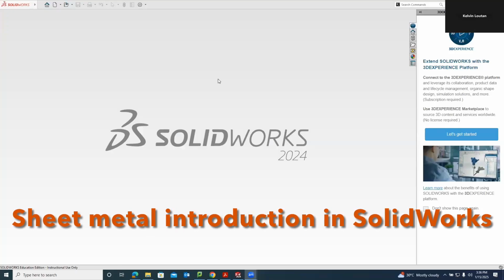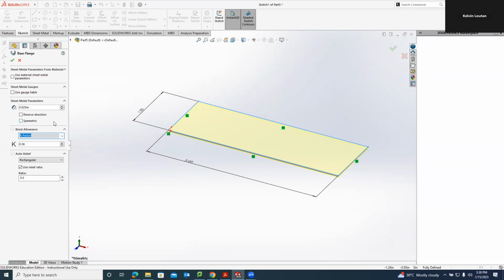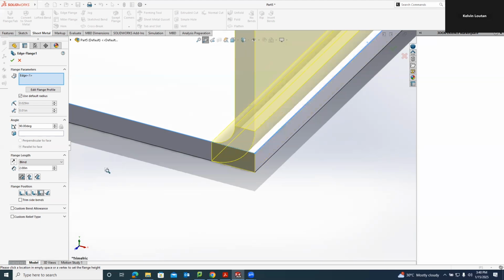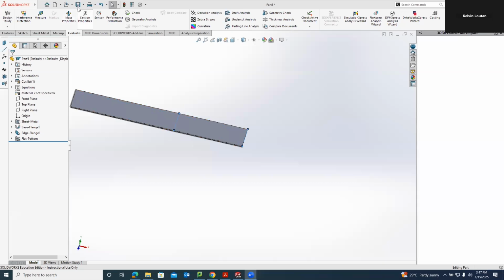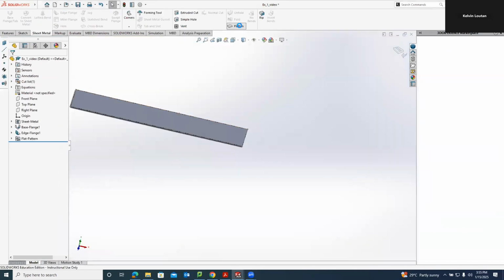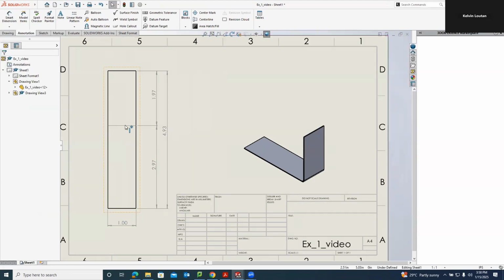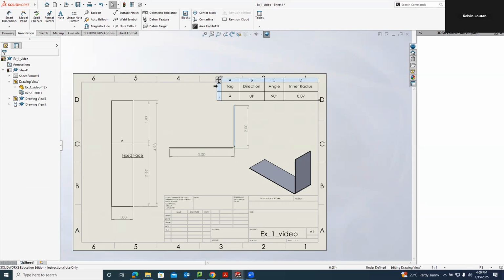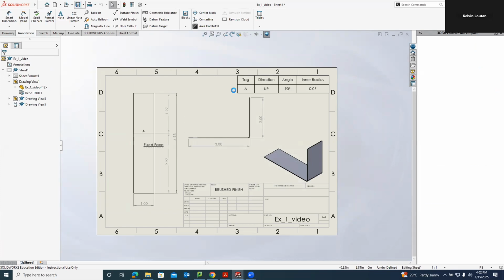Sheet Metal SolidWorks Introduction - Part 1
Introduction to doing sheet metal drawings in SolidWorks. A simple bend of 90 degrees is detailed and how to generate an engineering drawing of the sheet metal component.